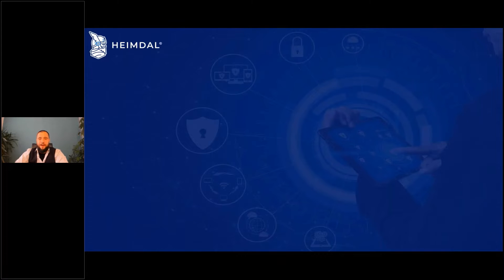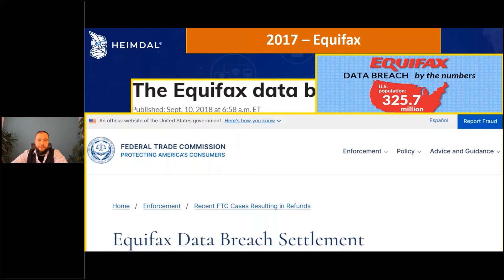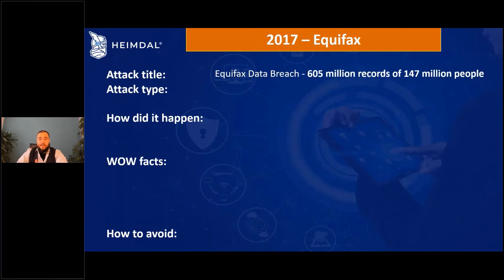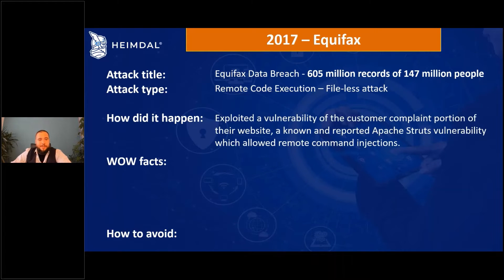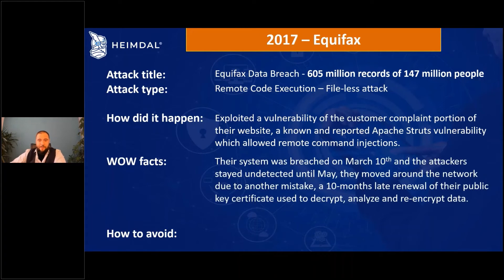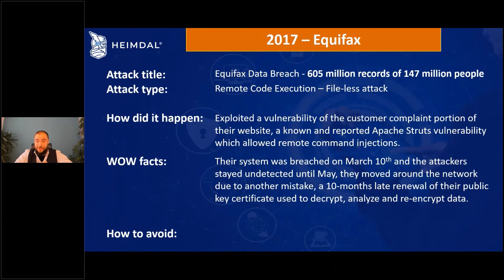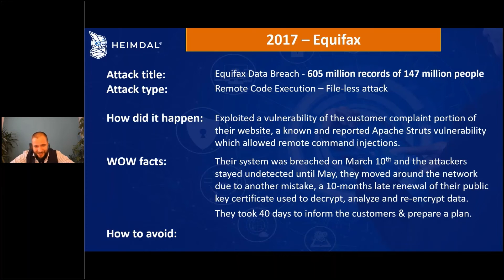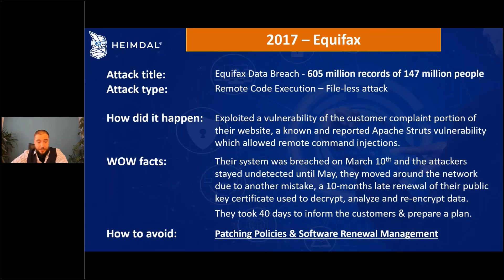Breakdown of the Equifax Data Breach (One of the biggest data breaches in history)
Our webinars are usually packed with practical information and since we understand that time is of upmost value, we are breaking this down into bits and pieces for you.

In this webinar snippet, our Cyber-Security and Heimdal® Product Expert is breaking down the notorious Equifax Data Breach, which started from an unpatched vulnerability and evolved based on faulty renewal practices.

00:00 - Start
00:25 - Press coverage
01:24 - What attack type was used to breach
02:08 - How it happened
02:47 - WOW Facts
05:02 - How to avoid such an attack

ABOUT US: Heimdal is an industry-leading unified and AI-powered cybersecurity solutions provider established in Copenhagen in 2014.

With an integrated approach to cybersecurity, Heimdal has dramatically boosted operational efficiency and security effectiveness for over 15k+ customers globally.

Heimdal empowers CISOs, Security Teams, and IT admins to enhance their SecOps, reduce alert fatigue, and be proactive using one seamless XDR security platform.

Our award-winning line-up of 10+ fully integrated cybersecurity solutions span the entire IT estate, allowing organizations to be proactive, whether remote or onsite.

That's why our XDR suite and managed services offer solutions for every attack surface, whether at the Endpoint or Network, in Vulnerability Management, Privileged Access, implementing Zero Trust, thwarting ransomware, preventing Business Email Compromises, and much more.